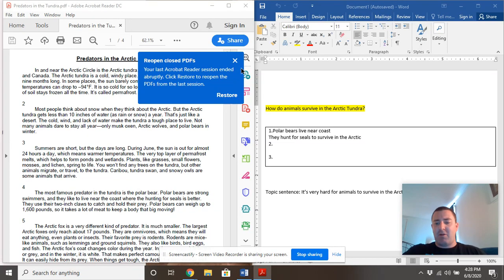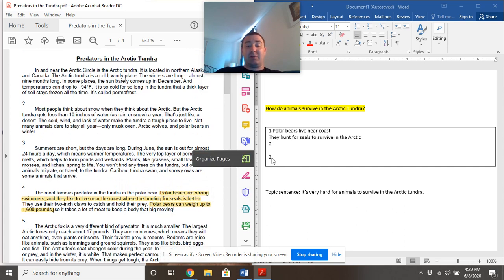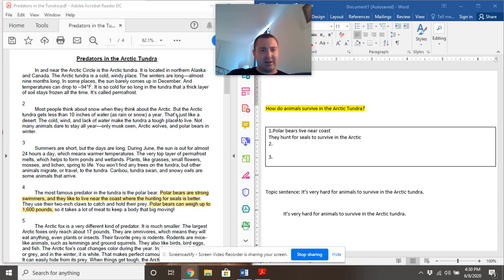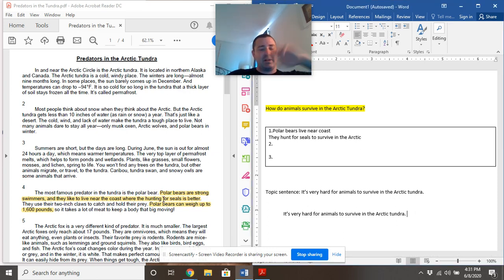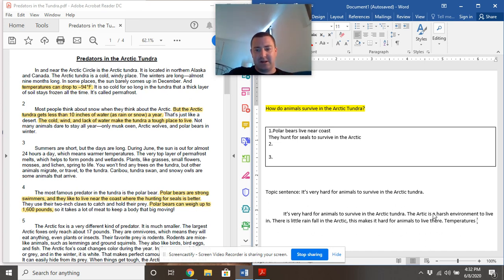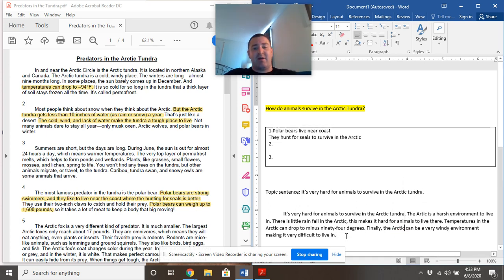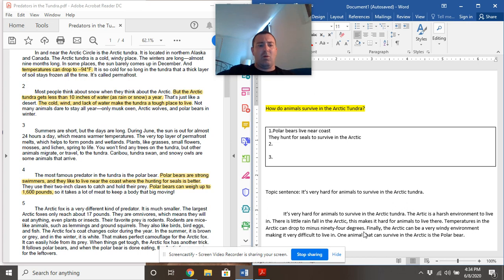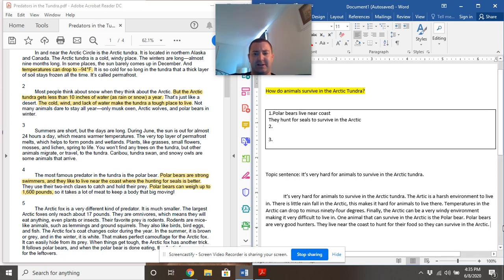Writing June 9th